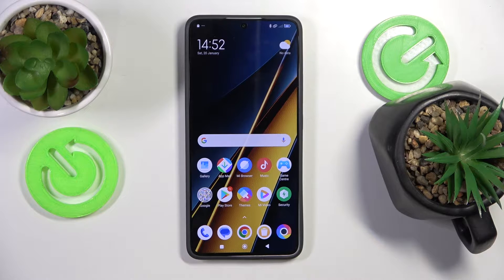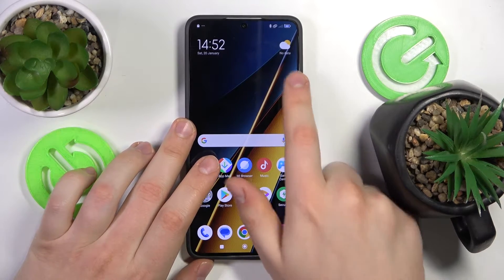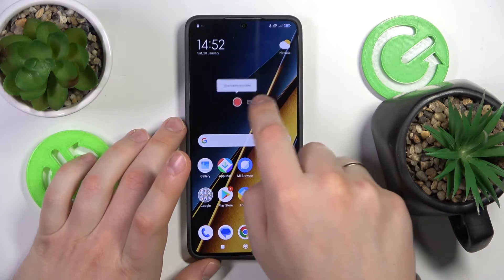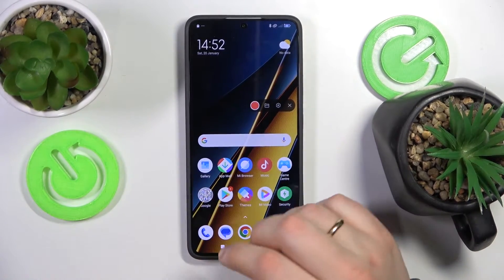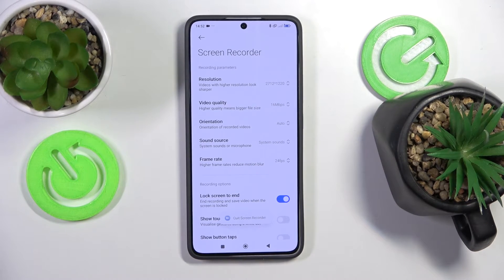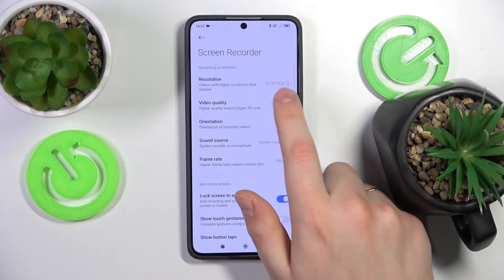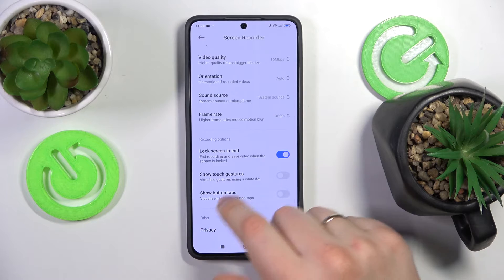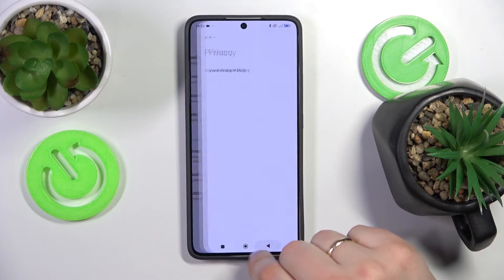How to Record Screen on POCO X6 Pro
Unlock the potential of your POCO X6 Pro with our tutorial video on managing and using the Screen Recorder feature. In this guide, we provide a step-by-step demonstration, showcasing how to effortlessly capture your screen activities with this built-in tool. Join us for a quick and practical tutorial, ensuring you can easily navigate and utilize the Screen Recorder on your POCO X6 Pro for convenient screen recording on the go.

How to find and use the Screen Recorder on POCO X6 Pro? How to set up the Screen Recorder on POCO X6 Pro? How to manage screen recording on POCO X6 Pro?